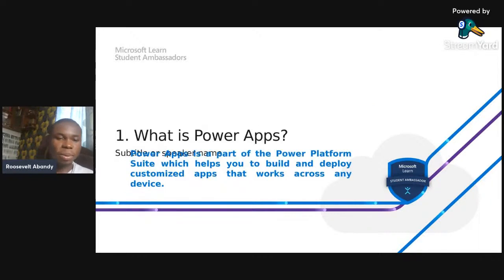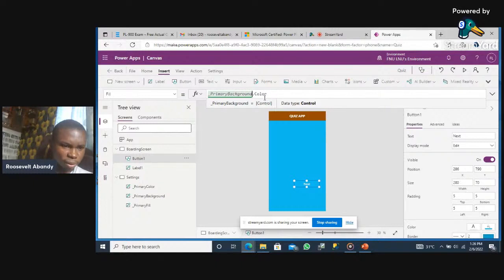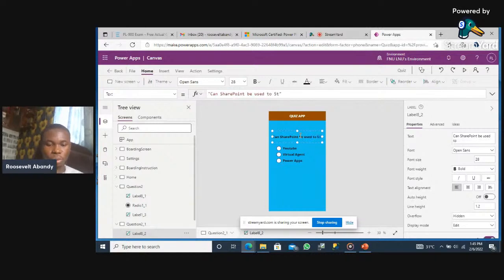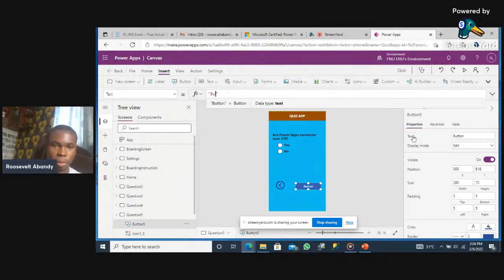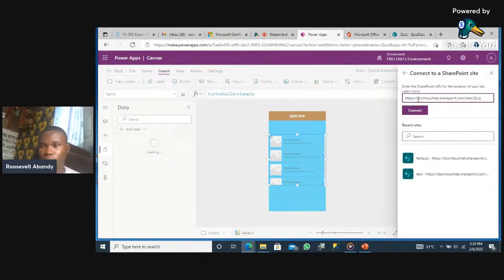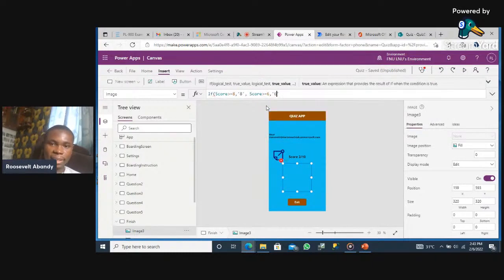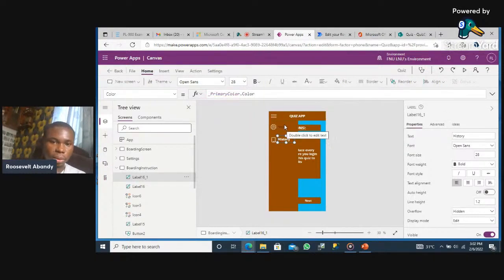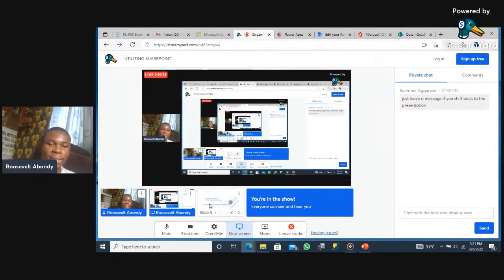UTILIZING SHAREPOINT CONNECTOR WITH POWERAPPS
This event aims to take a deep dive into Microsoft Power Apps Data Source Connectors (SharePoint) and their use in storing and retrieving data.
Event Outline.
• What is Power Apps.
• What are Data connectors.
• Share point Connector.
• Share point List.
• Integrating SharePoint in PowerApps.
This event aims to build a quiz application with Power Apps, save and retrieve quiz results using SharePoint.